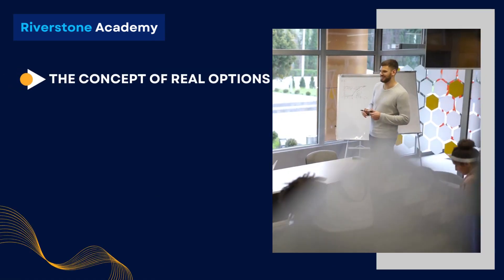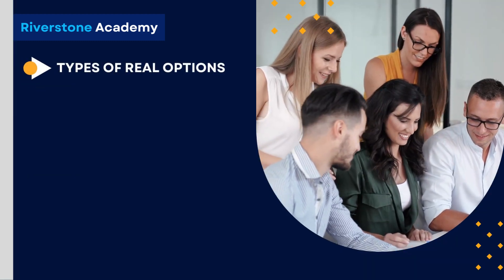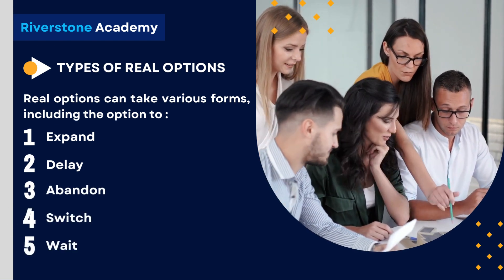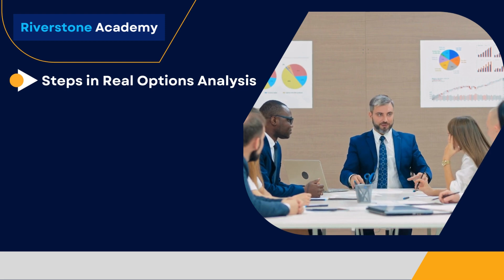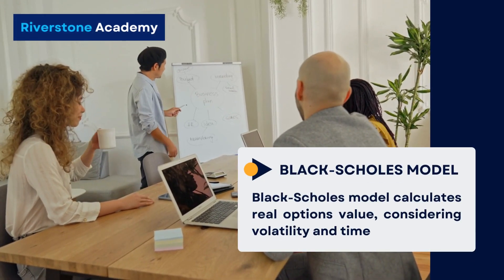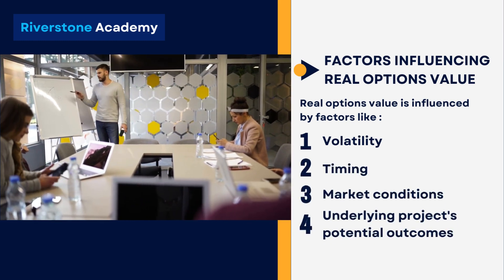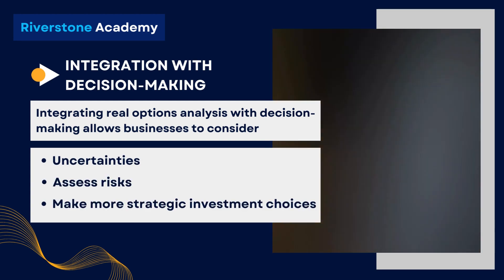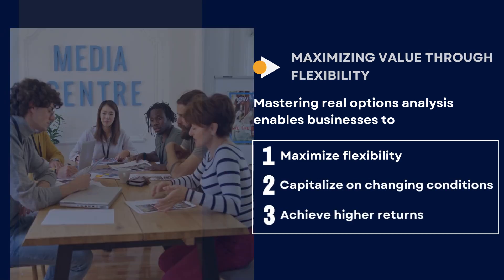What is Real Options Analysis? Evaluating Strategic Investment Opportunities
Welcome to "What is Real Options Analysis? Evaluating Strategic Investment Opportunities." In this video, we explore the concept of real options analysis and its significance in evaluating strategic investment opportunities. Understanding real options can greatly enhance your business strategy, providing a framework to make better-informed investment decisions.

We will break down real options analysis, explaining its relevance in business strategy and how it differs from traditional financial evaluation methods. Discover how this approach can be applied to various business scenarios, including stock options and trading strategies.

The questions covered in the video:

- What is real options analysis?
- How is real options analysis used in business strategy?
- What are the benefits of real options in evaluating investments?
- How are stock options explained?
- What are stock options for beginners?
- What are stock options strategies?
- How are put options explained?
- What are the tactics for stock options trading?
- What are effective stock options trading strategies?

By the end of this video, you'll have a clear understanding of real options analysis and how it can be leveraged to enhance your business strategy and investment decisions.

Chapters
0:00 Intro
0:11 Making Strategic Investment Decisions
0:25 The Concept of Real Options
0:40 Types of Real Options
0:55 Benefits of Real Options Analysis
1:10 Steps in Real Options Analysis
1:26 Black-Scholes Model
1:36 Factors Influencing Real Options Value
1:49 Integration with Decision-Making
2:05 Maximizing Value Through Flexibility
2:20 Conclusion
2:35 Outro